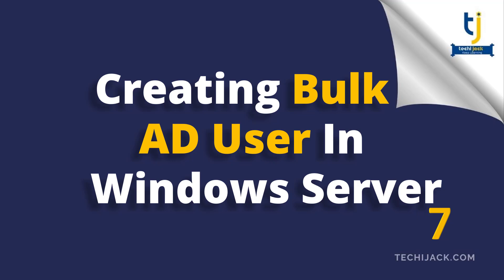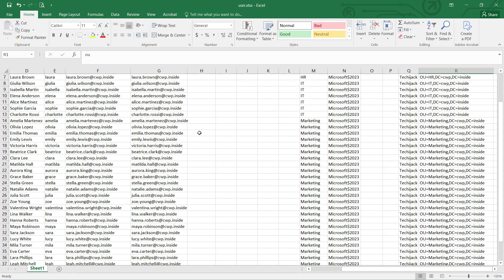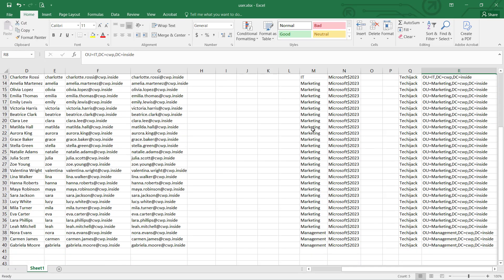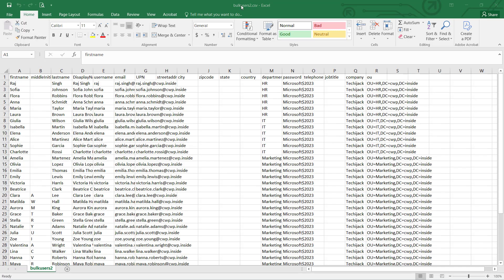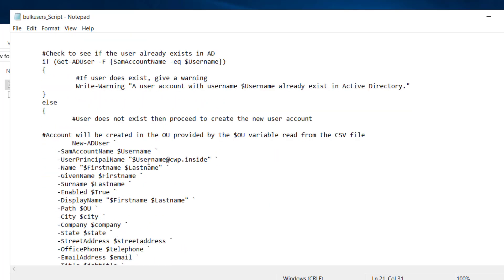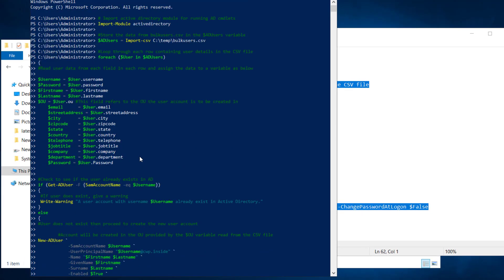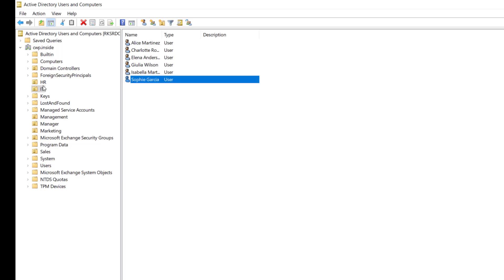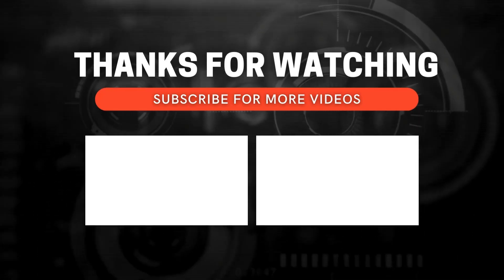How to Create Bulk Users in Active Directory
Description: In this video, How to create bulk users in Active Directory, you will see how we can use PowerShell bulk import script to import AD users from a csv file.

You can format the bulk user import file in an Excel sheet and save it in a CSV format.

Run the PowerShell script for Active Directory bulk import from csv.

It will import all your users along with attributes you assigned.

This way you can create thousands of users in one go and will save the time.

Learn how to create bulk users in Active Directory using PowerShell. This step-by-step guide will show you how to automate the process of adding multiple users to AD, saving you time and effort. Whether you're a system administrator or IT professional, this tutorial will help you streamline user management in Active Directory.

✅ Topics Covered:
✔️ How to create bulk users in AD
✔️ PowerShell commands for AD user creation
✔️ Automating user management in Active Directory

I assure you that, after watching this video, completely, you will be able to create bulk users in your active directory.